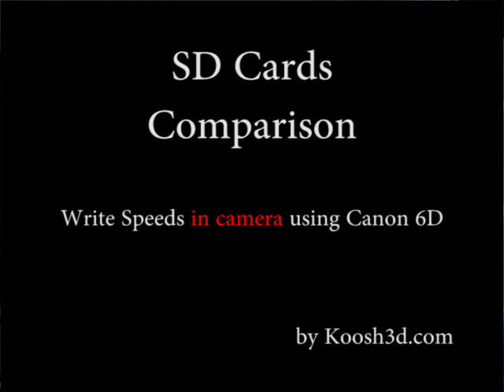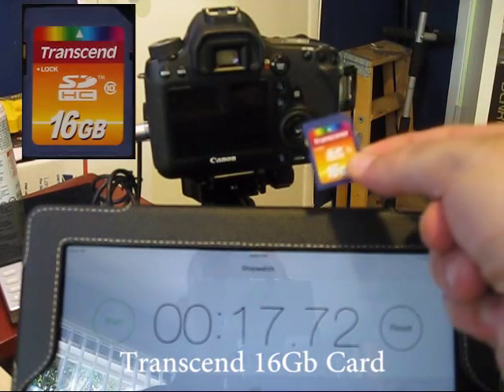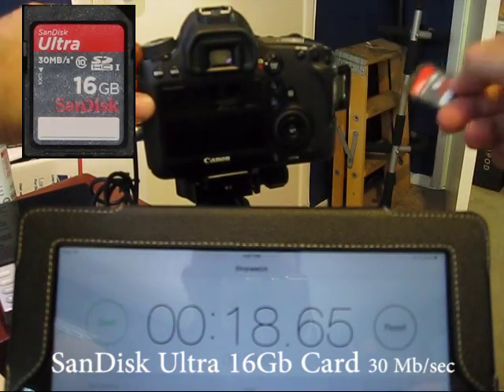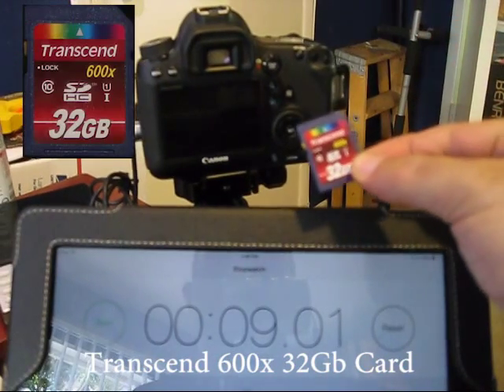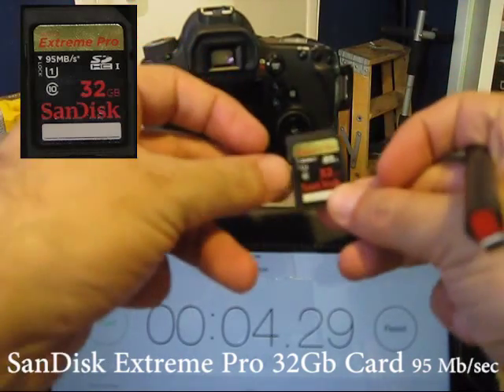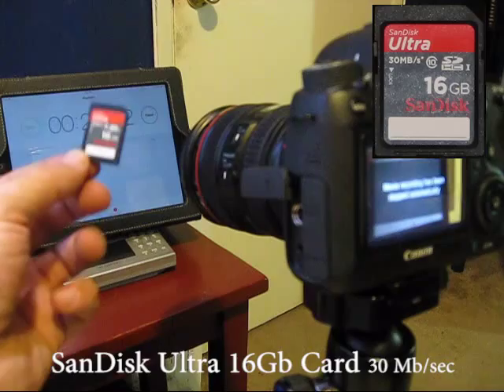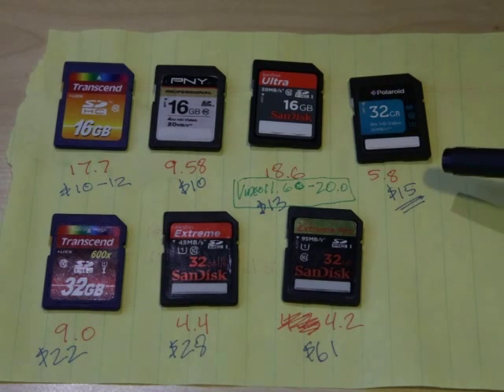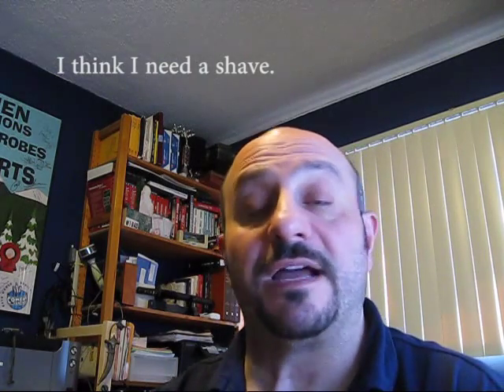SD Cards Speed Comparisons for Digital SLR photography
If camera write speeds are more important to you, you needn't waste your hard earned cash on some expensive cards. This comparison may surprise you!
     In this video, I compare how fast various SDHC cards work while taking photos in a Canon 6D camera. I compare SanDisk, PNY, Transcend, and Polaroid SD cards to see which writes fastest in a camera, and which winds up being the best bang for the buck.